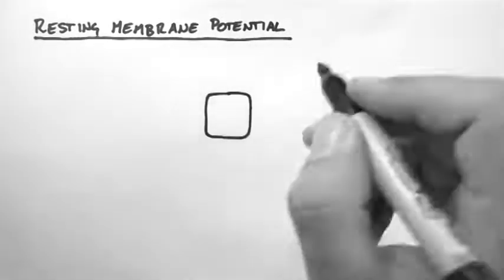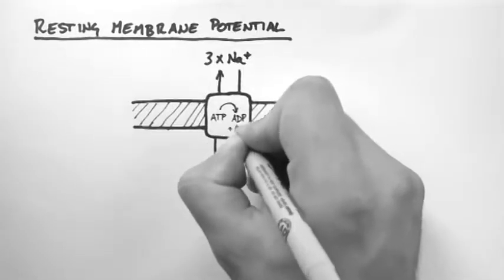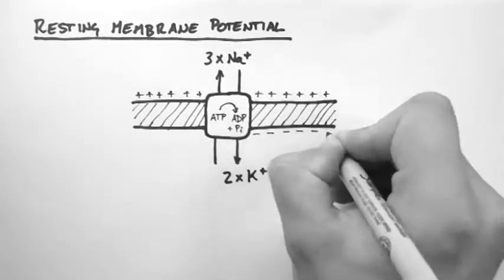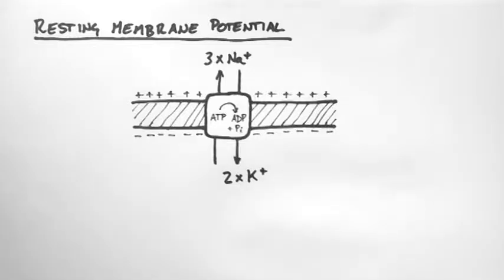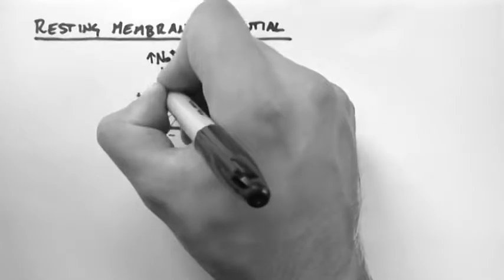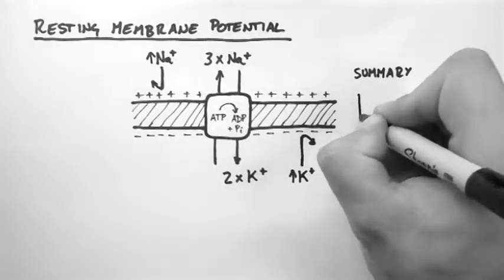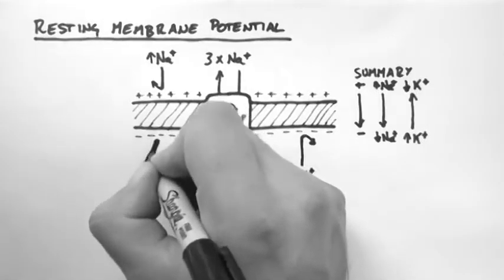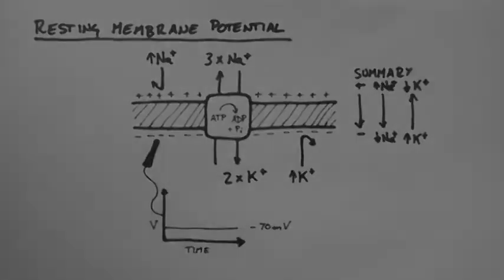Action Potentials 1 Resting Membrane Potential